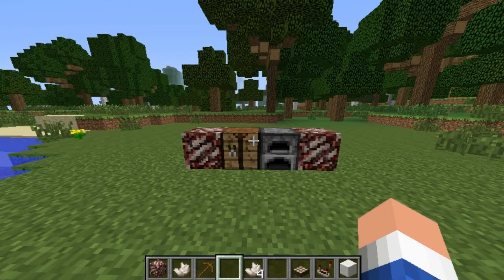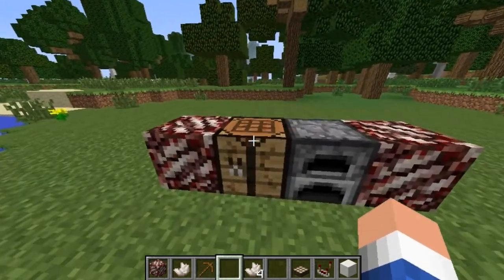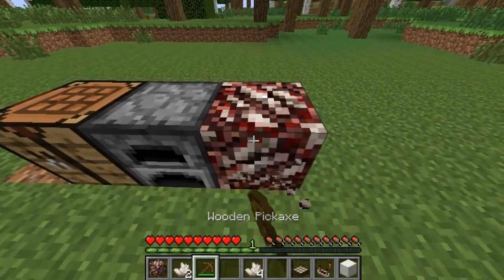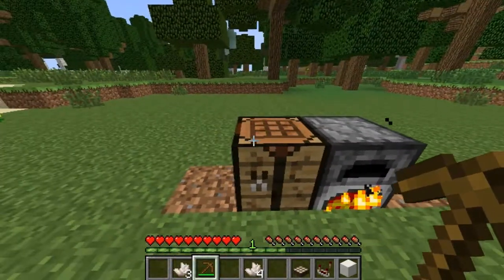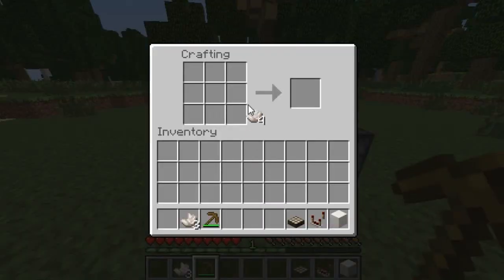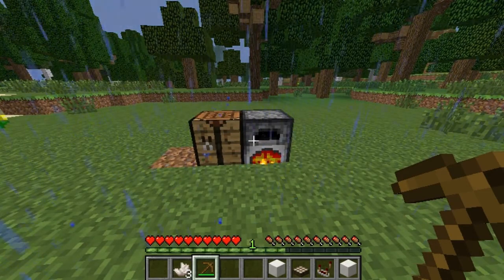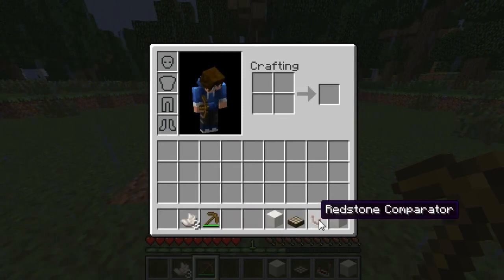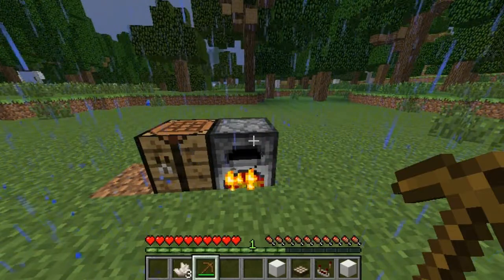Minecraft XBOX 360/PS3 TU14 Nether Quartz CONFIRMED! Fully Explained!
4j Studios has confirmed some Items that will be in TU14. They tweeted out 2 screenshots which shows us some confirmed items that will be in TU14. The items include Temples, Anvils, New Foods, Nether Quarts, Emeralds & more! I go over Nether Quartz in this video. If you want to stay up to date with the news, go check out their Twitter.

Gamertag: ImFrostBiteHD